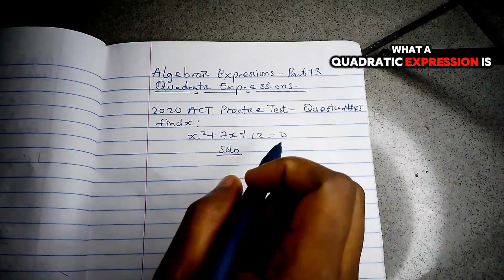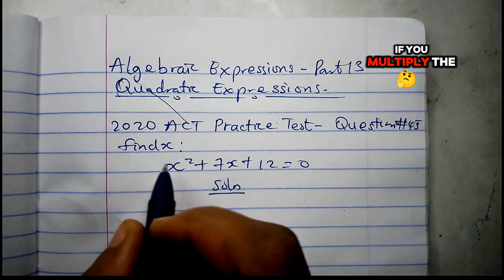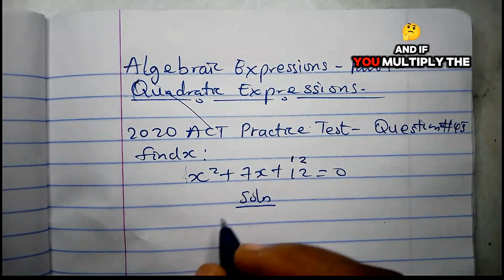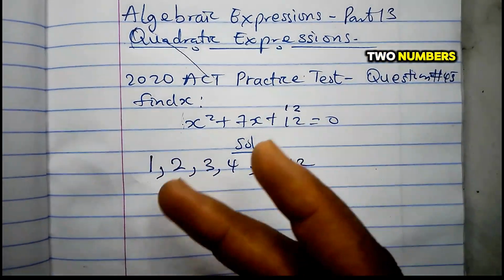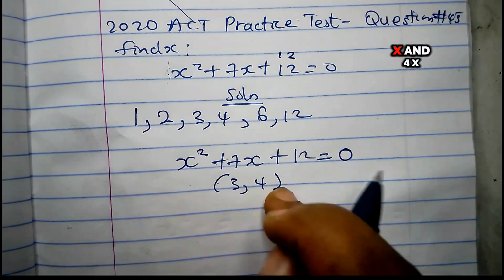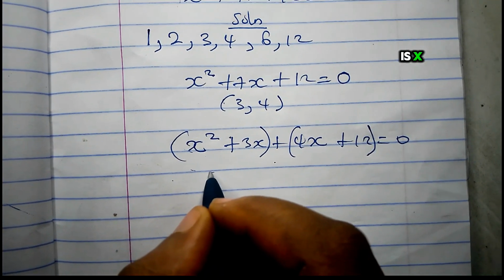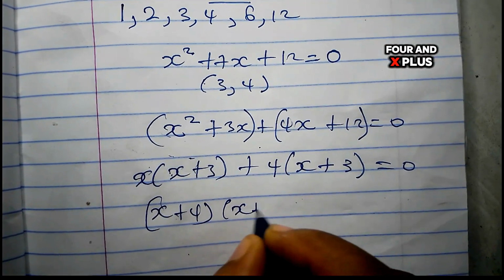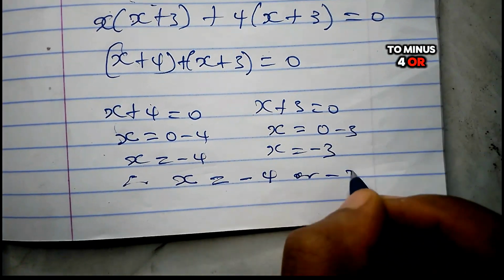Algebraic Expressions part 13 - Quadratic Equations ACT math prep grade (7, 8, 9, 10 and 11)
In this video I'll be expanding quadratic equations for you and while helping prepare for your ACT math test. Sit tight and watch this video till the end, and you'll learn how to solve this which also will apply to any other question you'll seen in your ACT maths past questions on quadratic equations.
This video covers all grades! specifically grade 8, 9, 10, 11 and 12